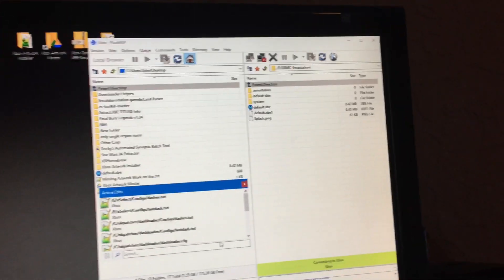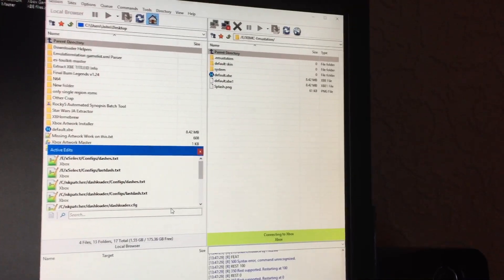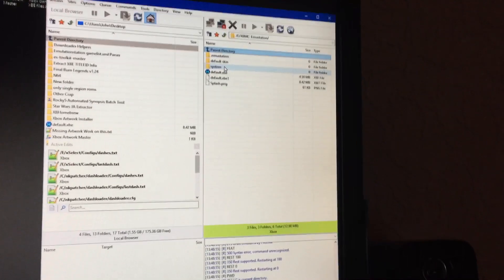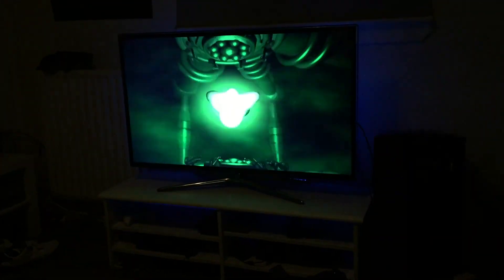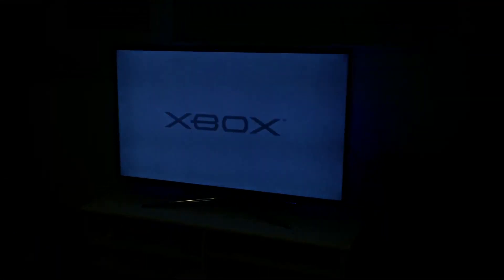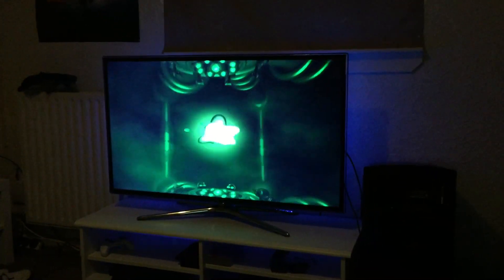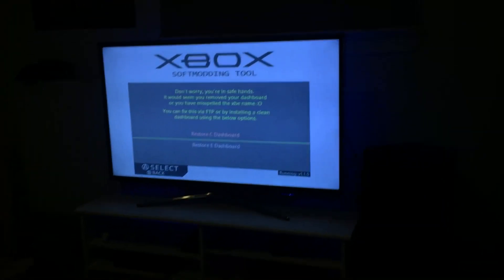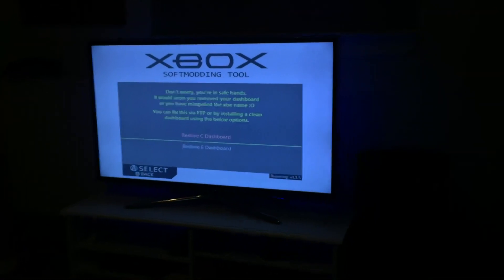Two new up coming Xbox Softmodding Tool Features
Talking and show 1 of the new editions/features.